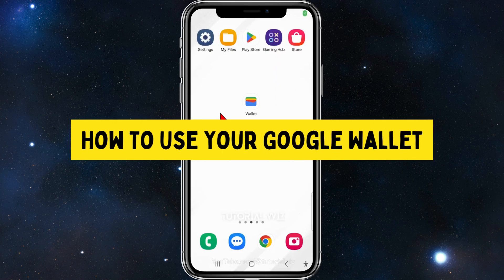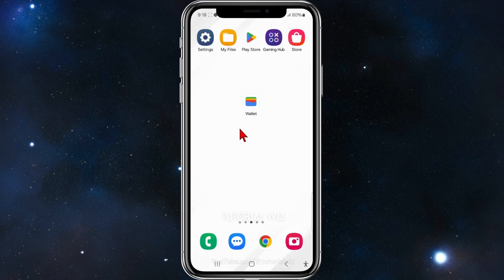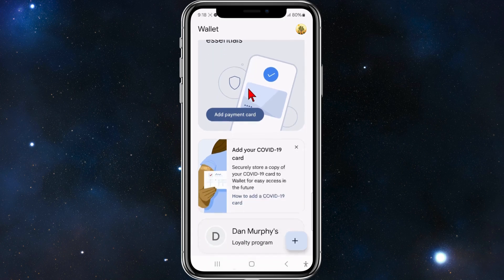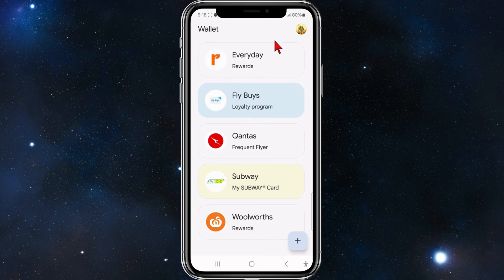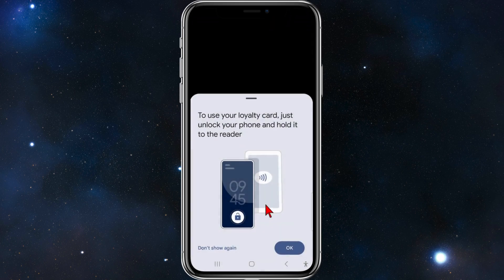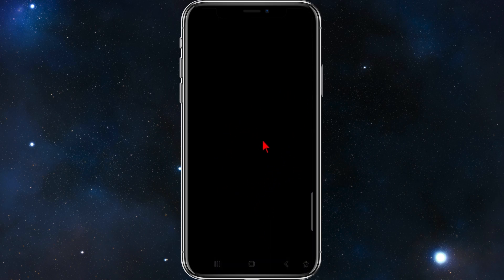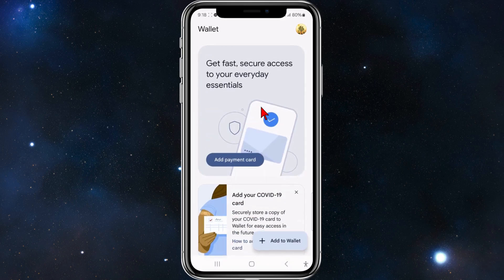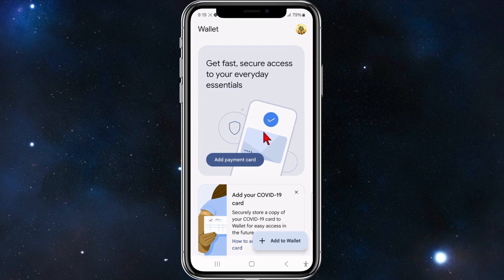How To Use Your Google Wallet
Unlock the full potential of your Google Wallet with our quick guide! Whether you're making payments online, in-store, or sending money to friends, we'll walk you through the essential features and functions of Google Wallet. Join us as we explore how to use your Google Wallet for seamless transactions and convenient money management

Thank you for tuning in! Welcome to Tutorial Wiz!